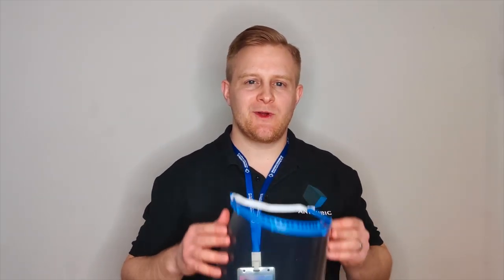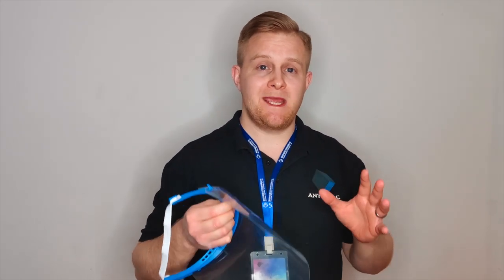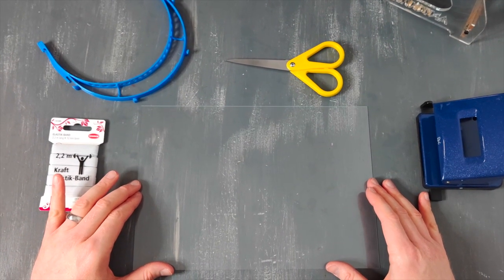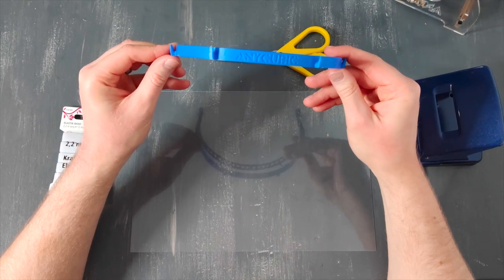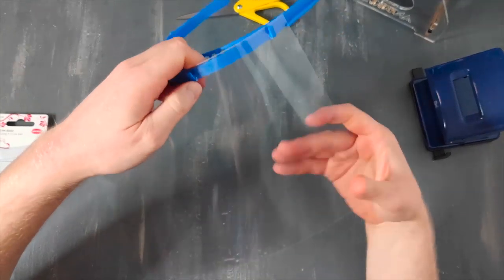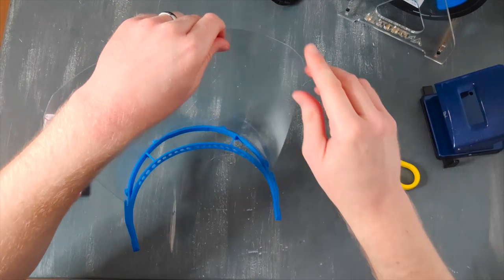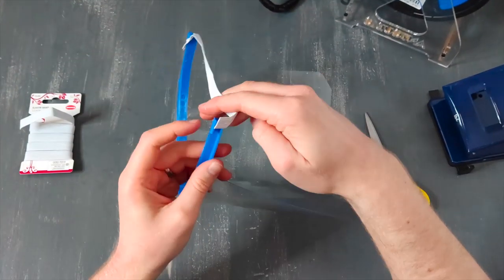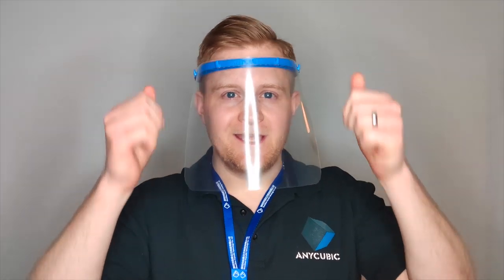How to Make a Faceshield with a 3D-Printer (Covid-19)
Due to the worldwide COVID- 19 (Coronavirus) pandemia, we are happy to share with you our Face-Shield, that was designed by ANYCUBIC. We are an 3D-Printer manufacturer from Shenzhen.

Stay healthy!